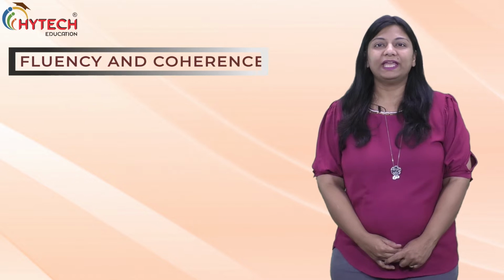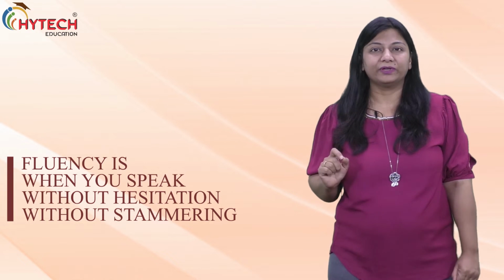IELTS INTRODUCTION VIDEO HYTECH EDUCATION WITH SHANU SHAH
REGARDING THE IELTS INTRODUCTIONS SHANU SHAH